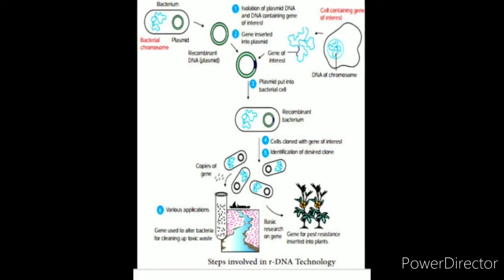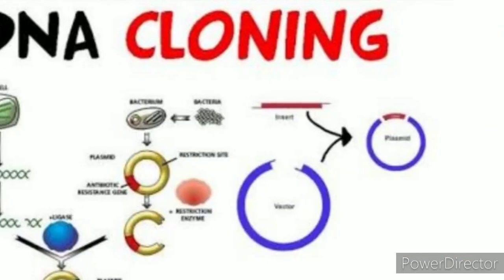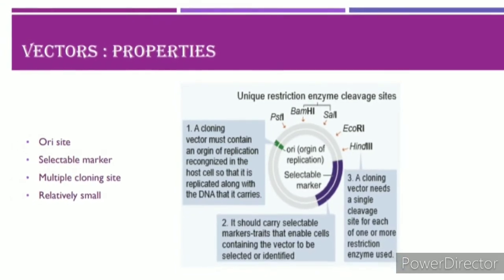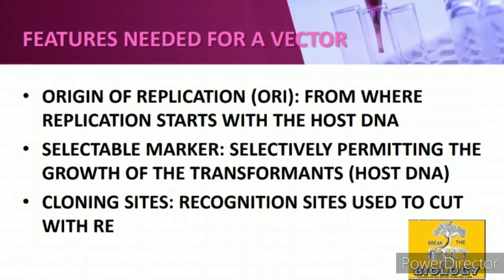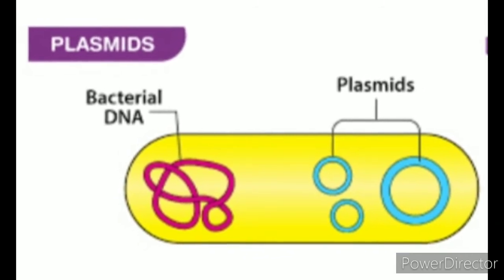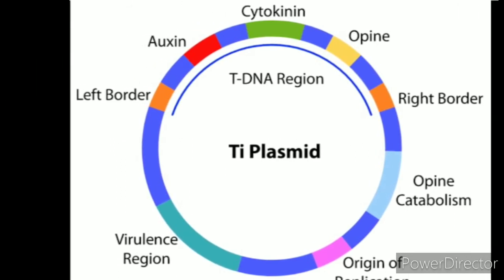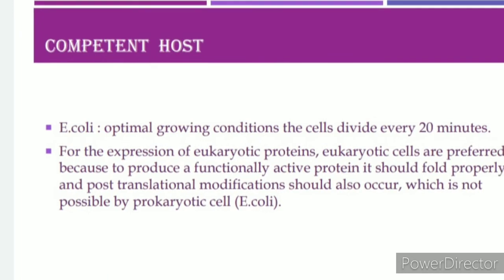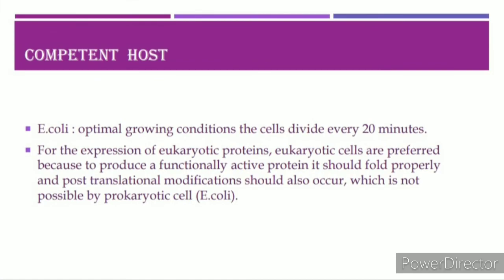Std Xll Vectors